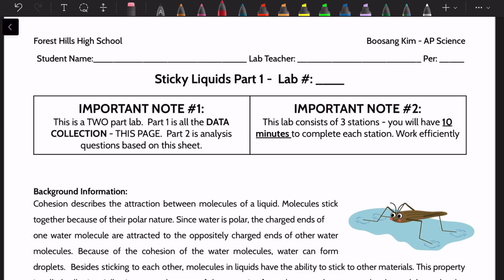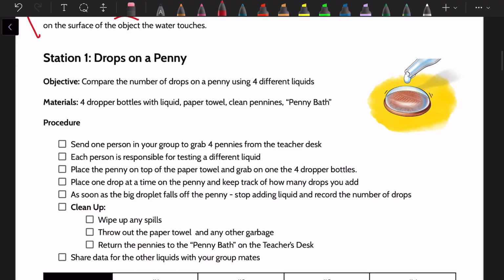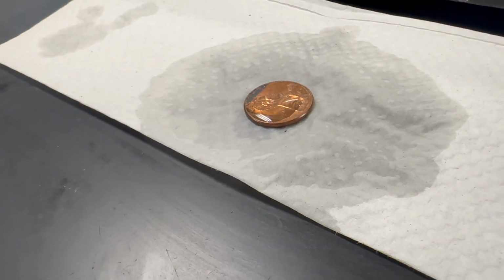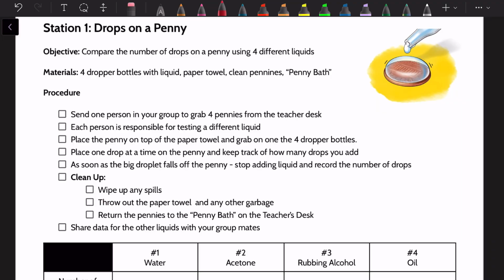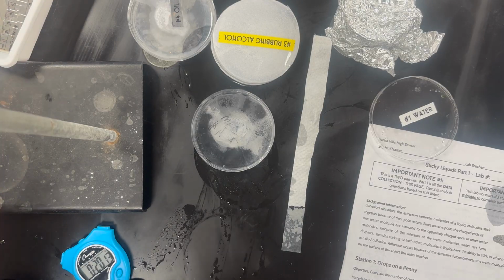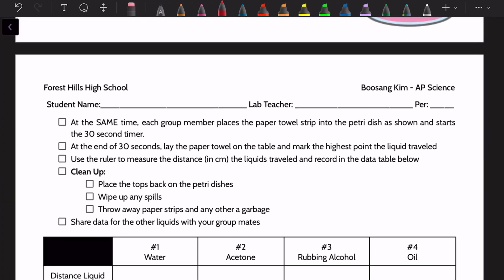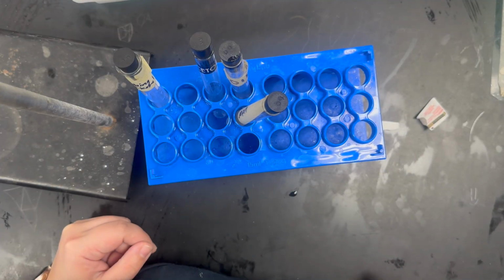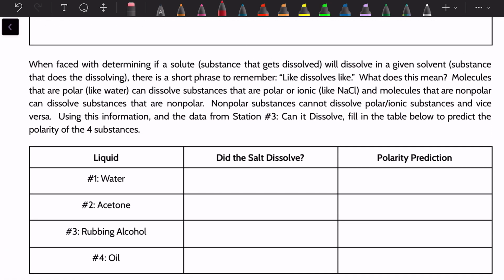5 Min Lab Walkthrough Sticky Liquids Part 1 and 2